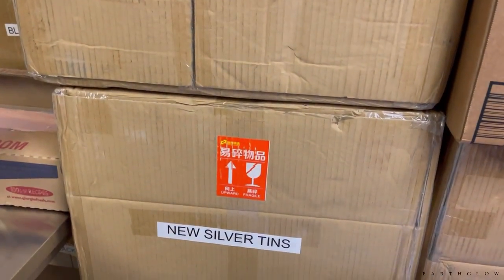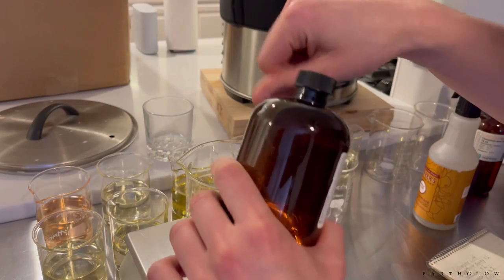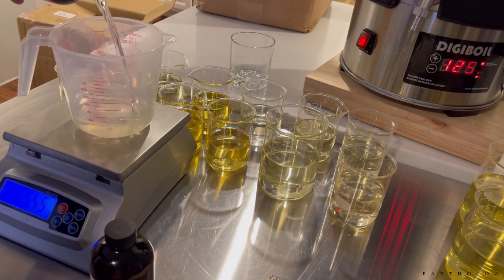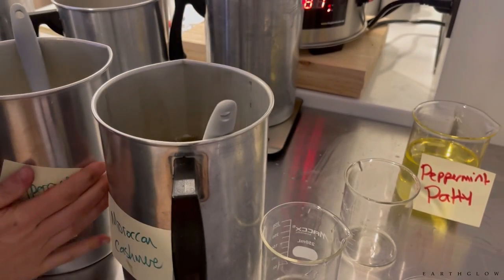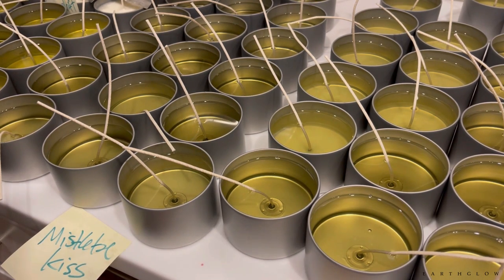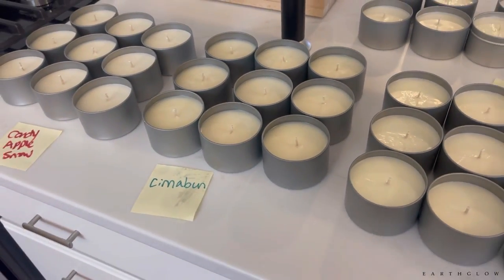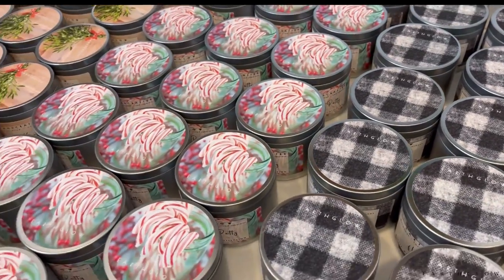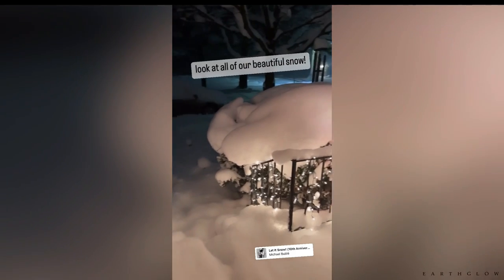❄️Make 200 Winter Wonderland Candles with Me❄️ *most candles I’ve ever made at once!!!*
In this video, I make 200 candles and take you along for the journey!

Products mentioned in video:
250 mL beakers